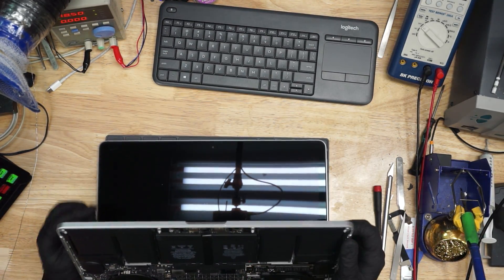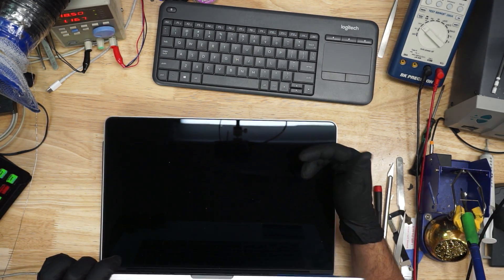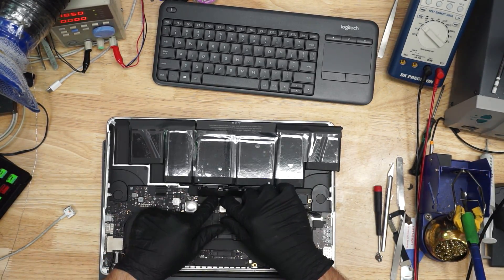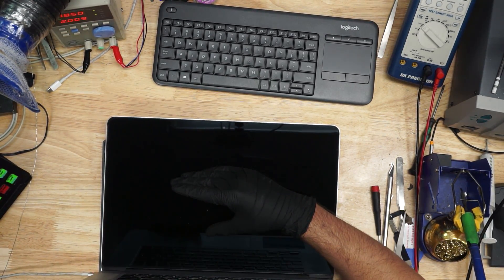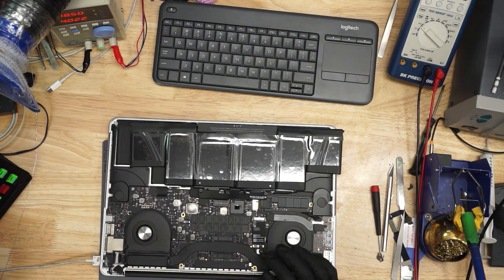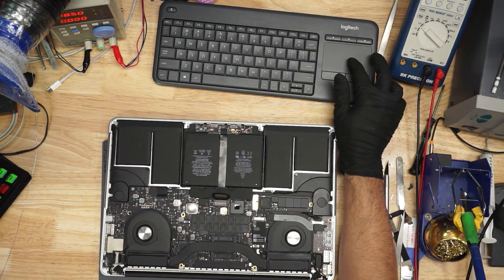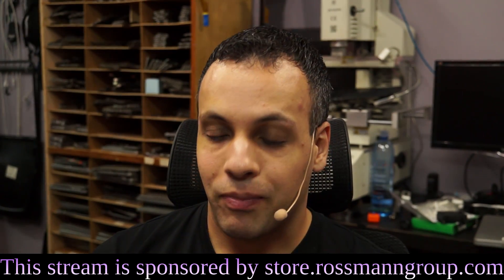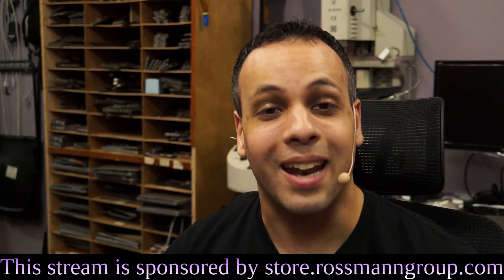ENGINEER DIFFERENT!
› Bitcoin: 1EaEv8DBeFfg6fE6BimEmvEFbYLkhpcvhj
› Bitcoin Cash: qzwtptwa8h0wjjawr5fsm0ku8kf40amgqgm6lx4jxh
› Dash: XwQpZuvMvU44JT7C7Uh6xHvkSadzJw9fMN
› Dogecoin: DKetsoCvwa2hF29ssgUA4Wz4hxT4kj3KLU
› Ethereum: 0x6f6870feb48f08388ee345cf0261e2f03d2fa310
› Ethereum classic: 0x671bfd61ba87edf6365c97cea33d66ba73645510
› Litecoin: LWnbTTAjojZQt68ihFJFgQq3cYHUsTcyd7
› Verge: DFumZ5sMhi3JktLQpsTVtV9xUt3zKDrcZV
› Zcash: t1Ko3FkphQYoQroQc8k2DVk4WKMAbmNR8PH
› Zcoin: a8QdvArHmdRYe1MjiqtP6jDNe6Z4JgnRKZ